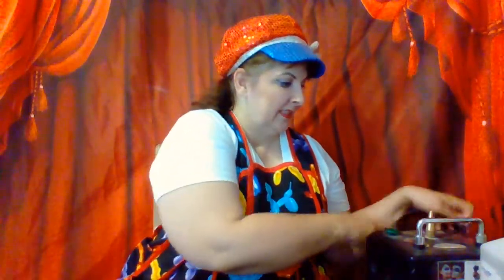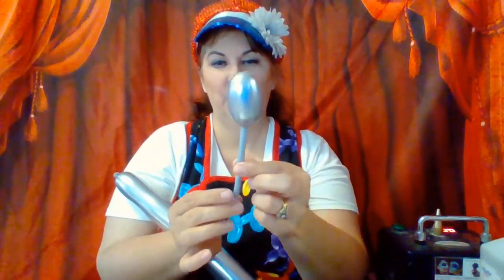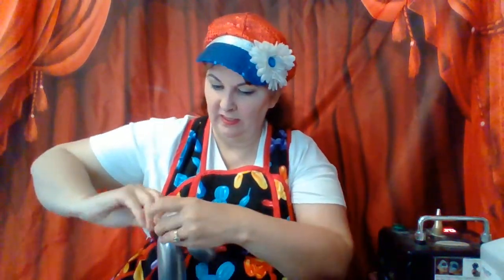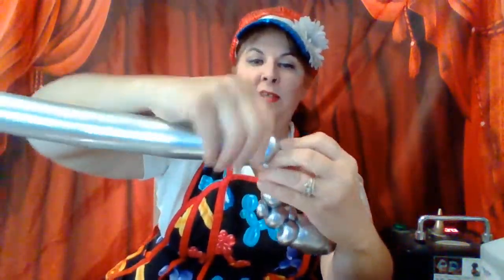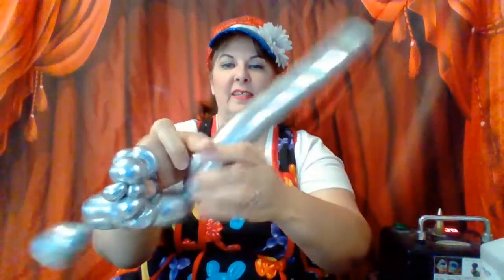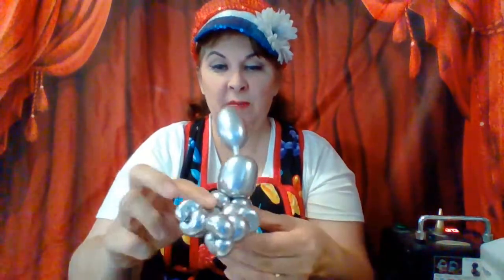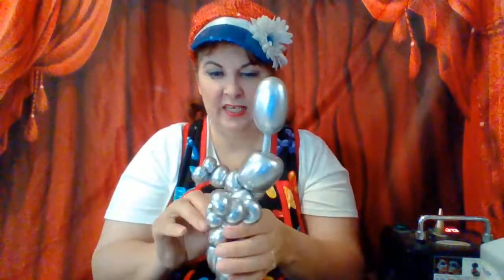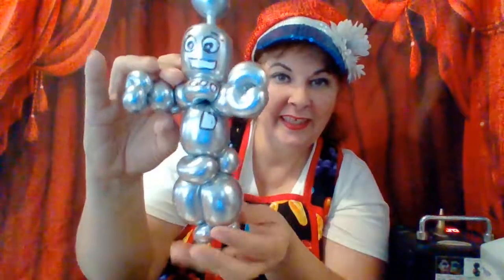Balloon Twisting: Robot Wee Little Robot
I'm Madam Eileen a CBA certified Balloon Artist and Face Painter.

You will need 2 - 260 Chrome Silver